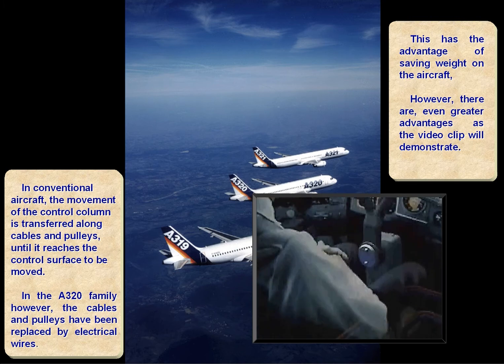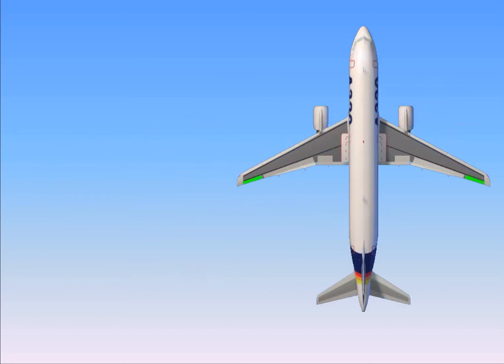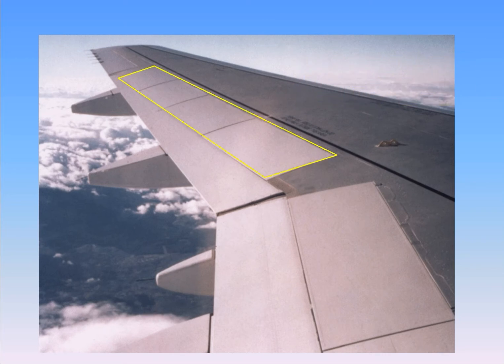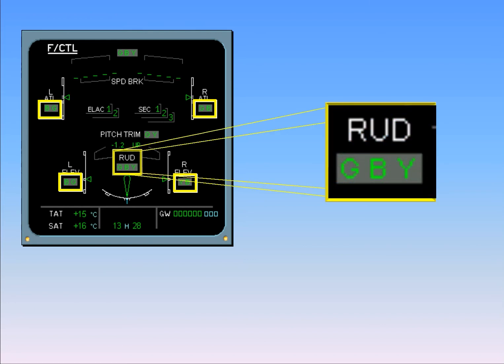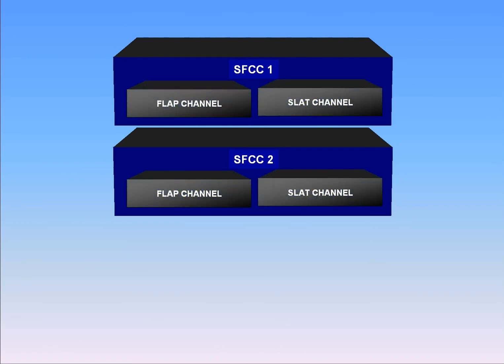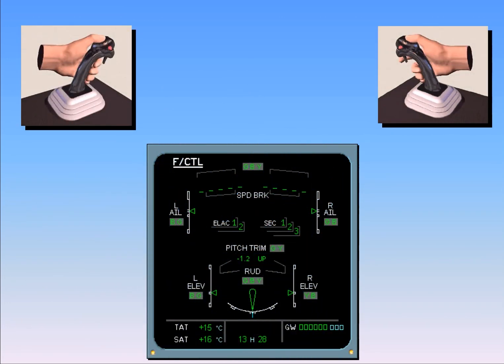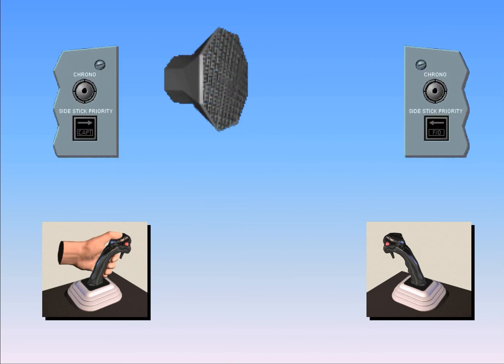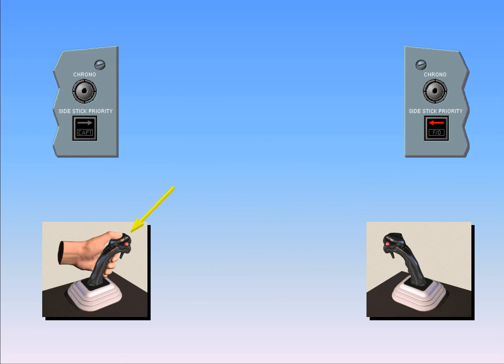항공기계 A320 Flight Control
전문가 채널입니다. 플심에 도움되는 내용을 포함시켜 보았습니다.